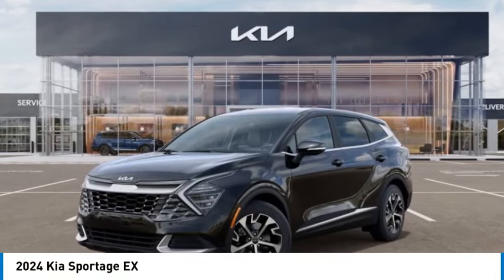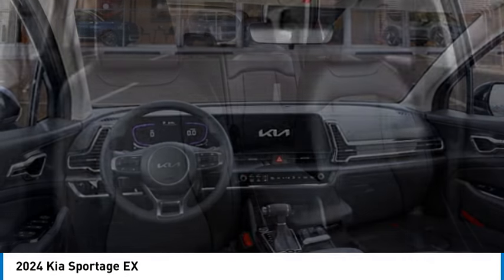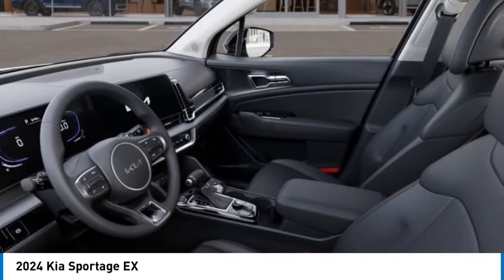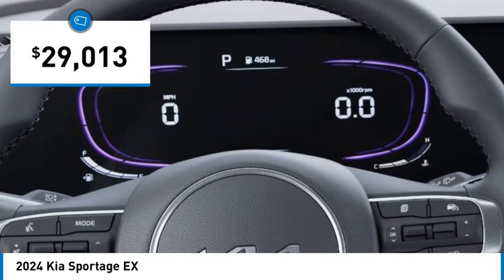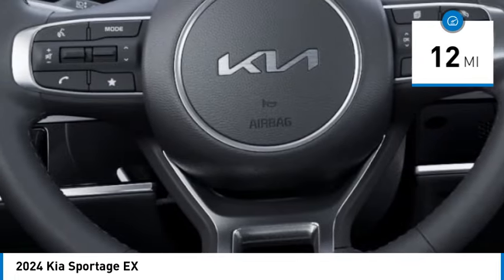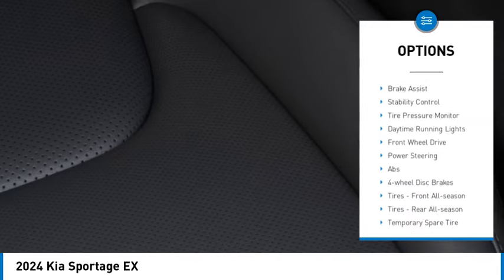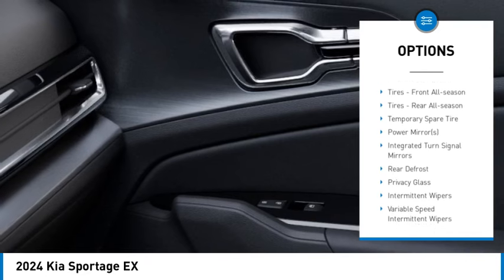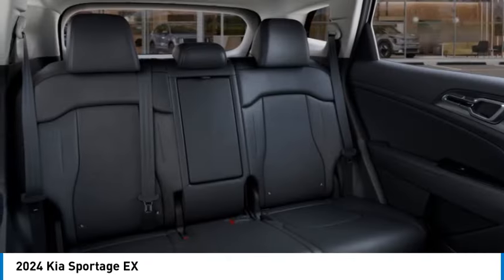2024 Kia Sportage K7132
2024 Kia Sportage EX

Kalidy KIA
14205 BROADWAY EXT